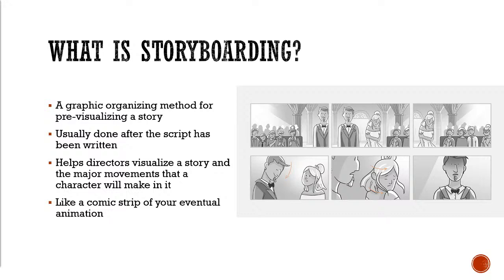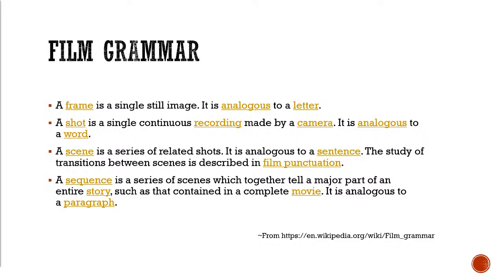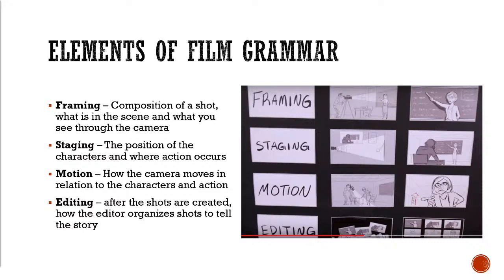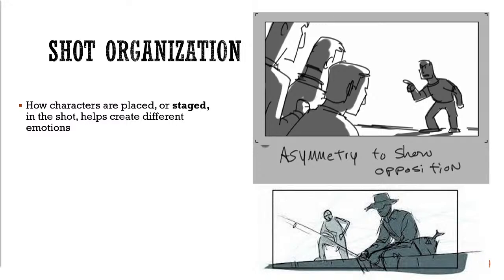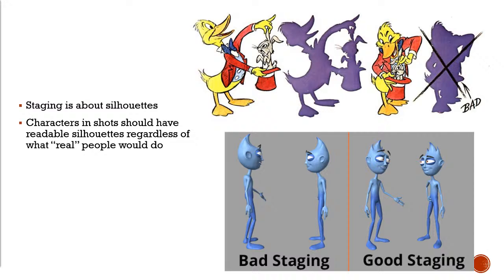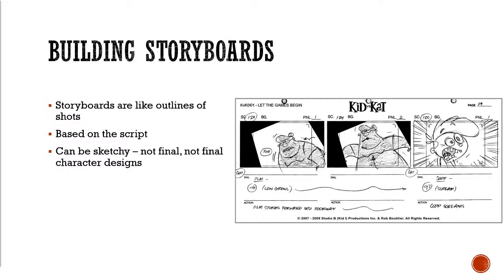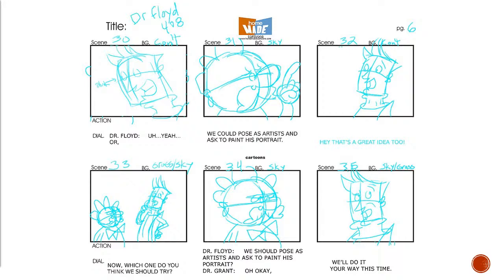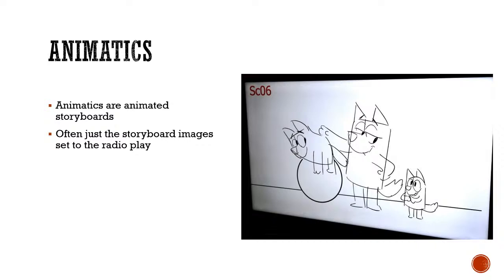Animation theory - storyboarding